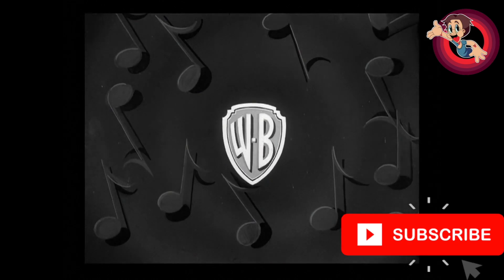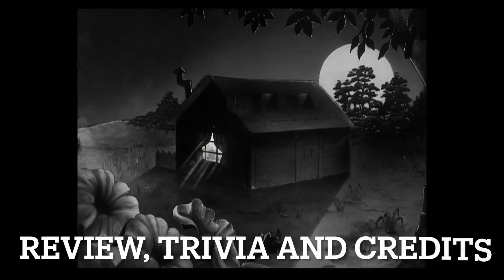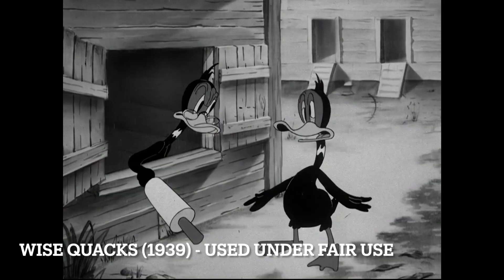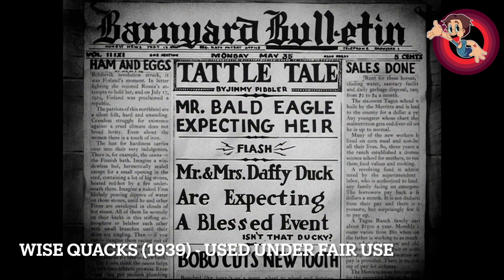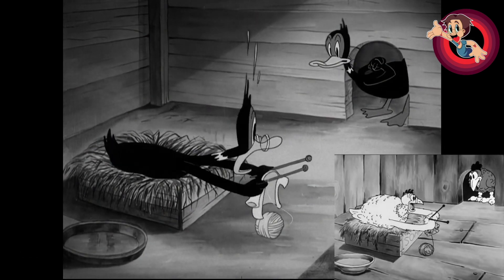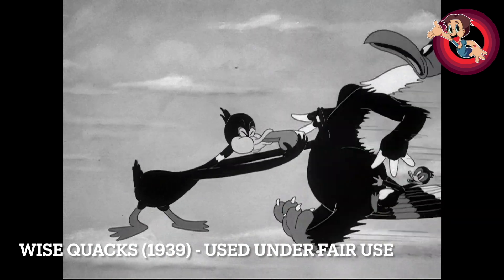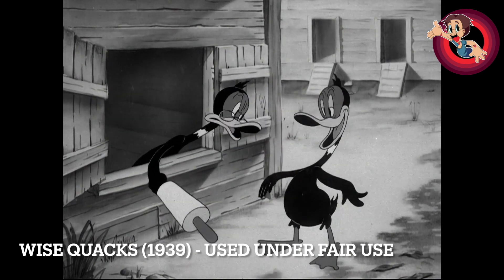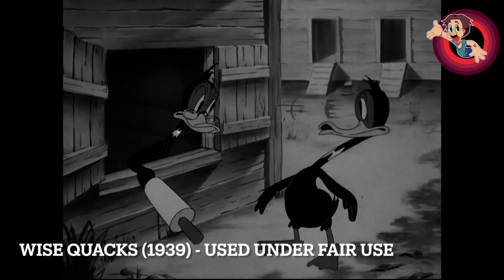Wise Quacks (1939) - An Anthony's Animation Talk Looney Tunes Reviedw Video!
Wise Quacks (1939) is the 252nd Looney Tunes short and it gets my review treatment! Clampett brings back Daffy (and his wife!) for another fun short

This short can be found on the Looney Tunes Golden Collection Vol 5 which can be purchased
This short can also be found on the Porky Pig 101 set which can be purchased